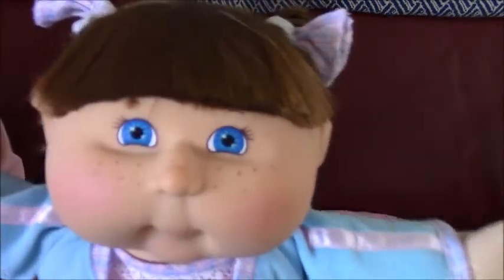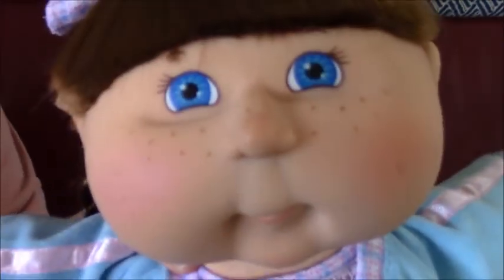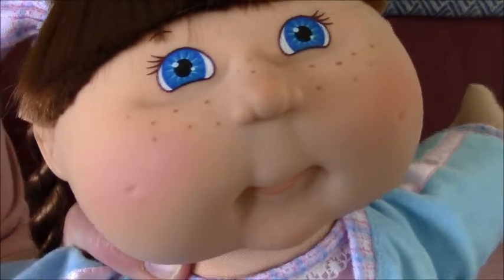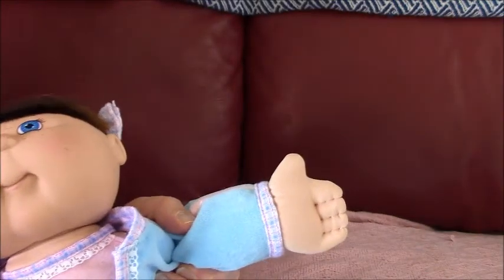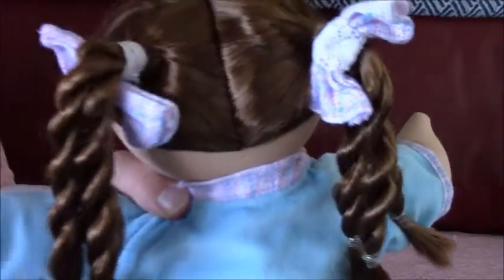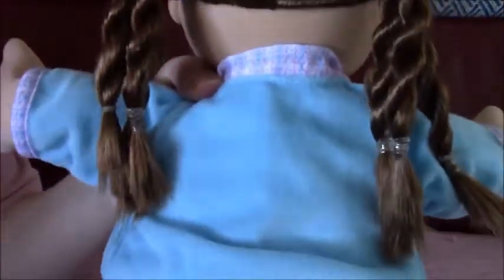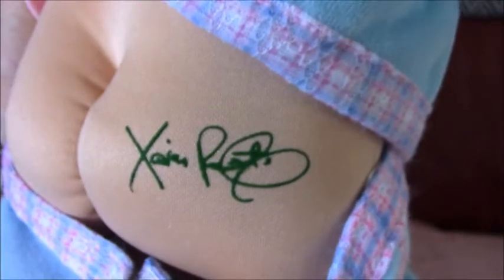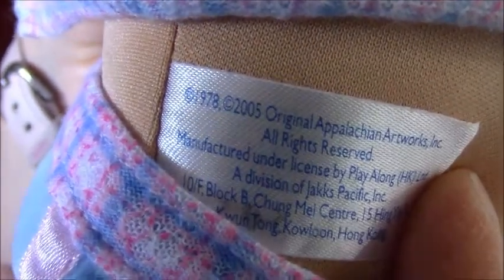Adult Doll Collector Cabbage Patch Kid 2004 Play Along👧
ADULT DOLL COLLECTOR THIS CHANNEL IS RUN BY AN ADULT

MUSIC FROM YOUTUBE AUDIO MUSIC LIBRARY

CHILDREN ARE NOT THE INTENDED AUDIENCE THESE ARE VINTAGE TOYS FROM THE 1980’S THIS VIDEO IS INTENDED FOR ADULT VINTAGE TOY COLLECTORS.

THANKS FOR WATCHING PLEASE LIKE, SUBSCRIBE, COMMENT AND SHARE WITH YOUR FRIENDS PLEASE TURN ON THE NOTIFICATION BELL TO BE NOTIFIED FOR NEW VIDEO UPLOADS THANKS AND HAVE A GREAT DAY/NIGHT😄